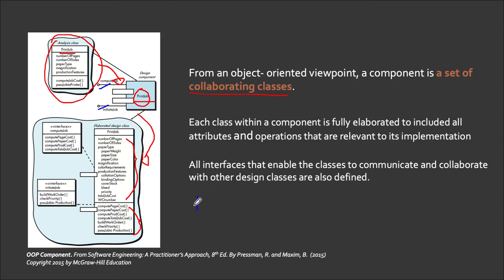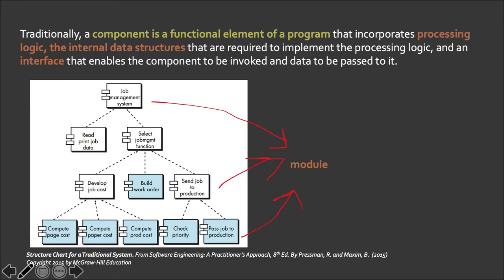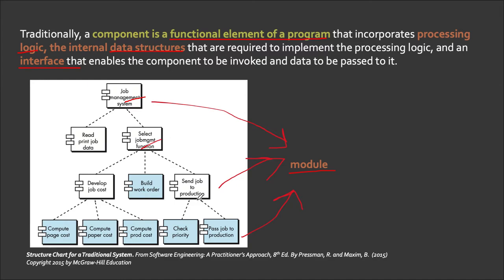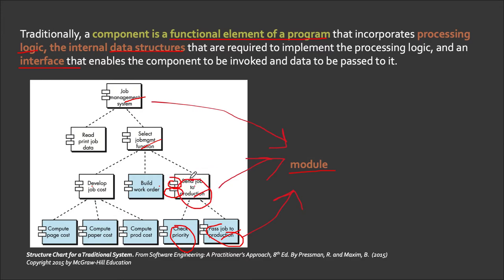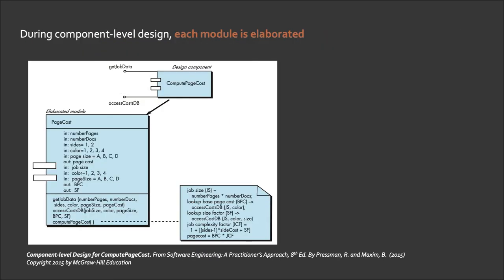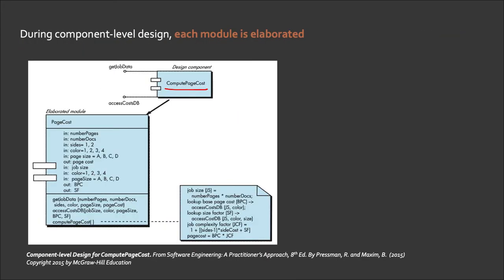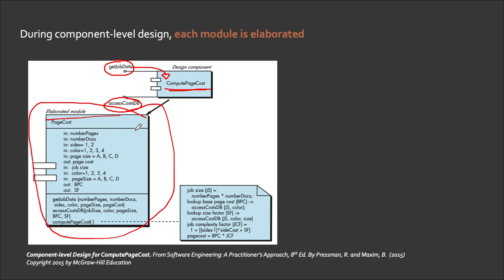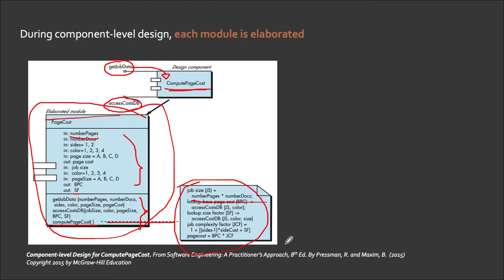12.1 Component-Level Design